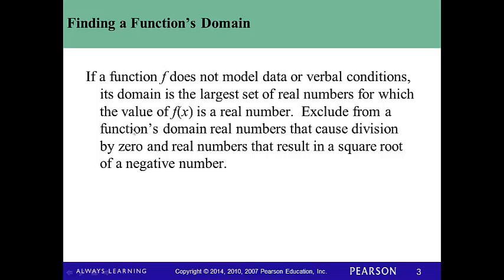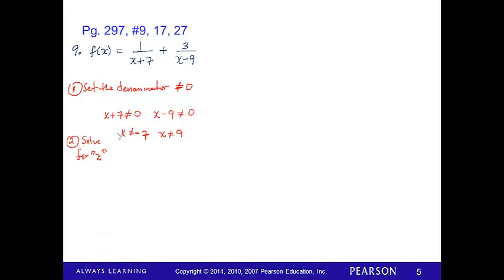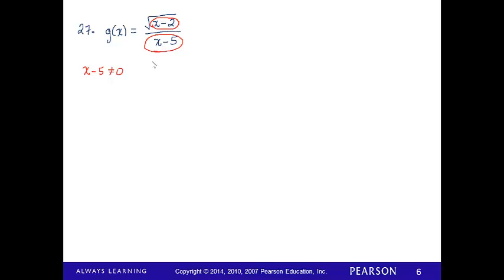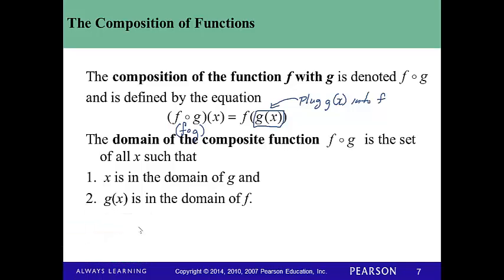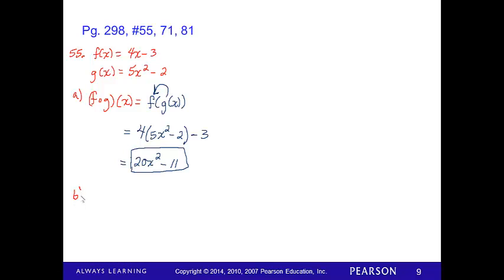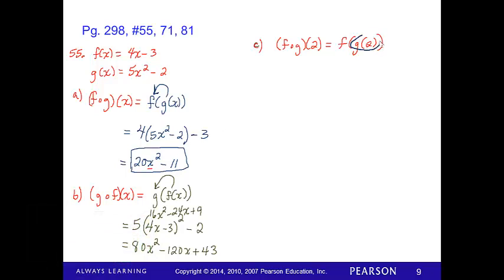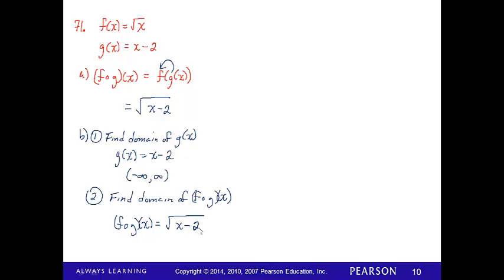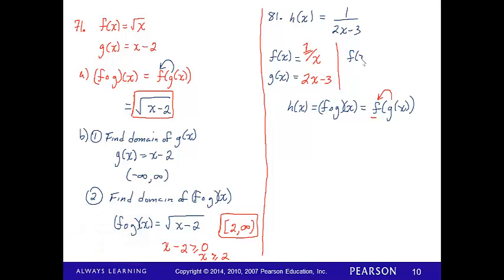Professor Hurst - MAT 110 Chap 2.6 Notes